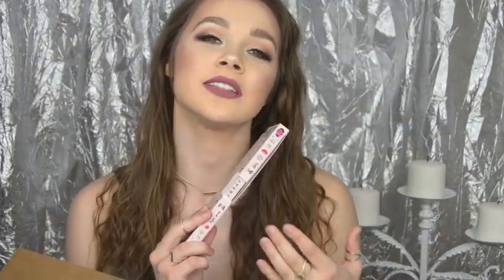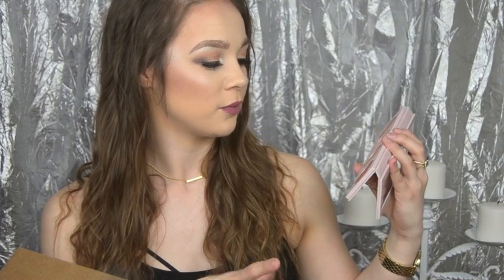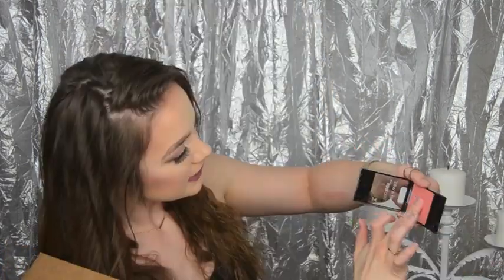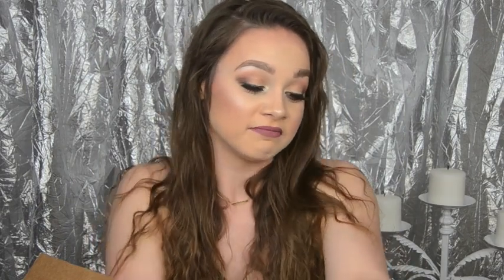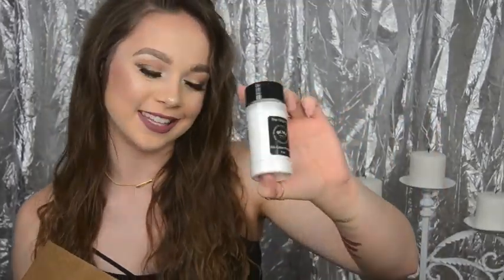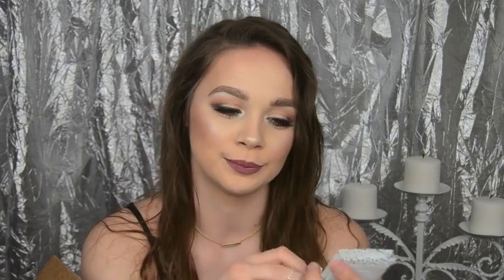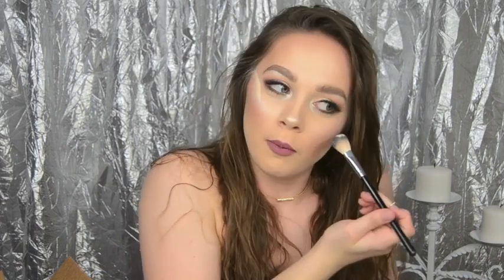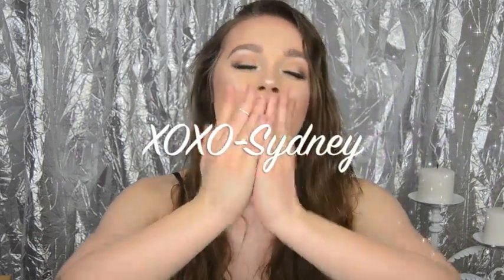Makeup Haul | Sydney Lee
This is a bunch of stuff I bought over the past two weeks from Sephora, Ulta, and Walgreens. I had so much fun testing out all these new projects and if you wanna see anything please just comment down bellow.

The last palette with the four eyeshadows/highlighters.

The palette I have is called "Daybreak" They are eyeshadows but can double as highlighter :)

XOXO-Sydney